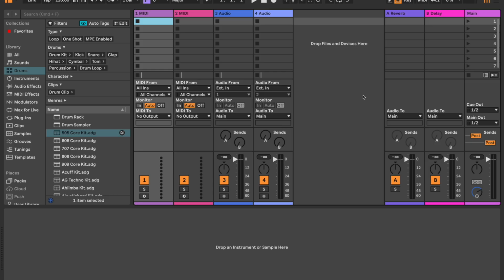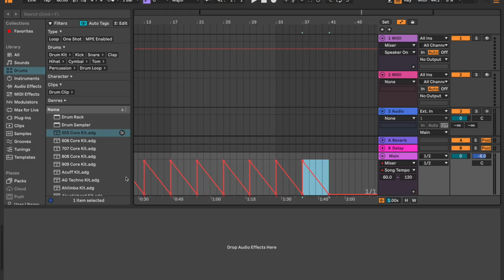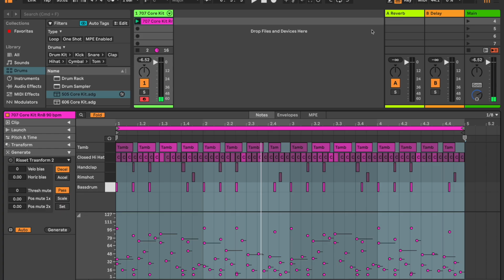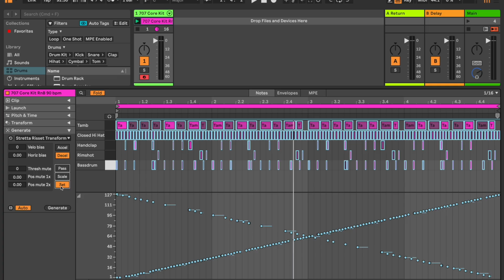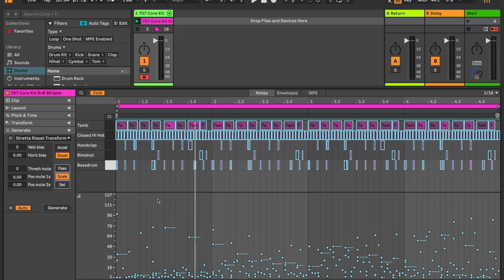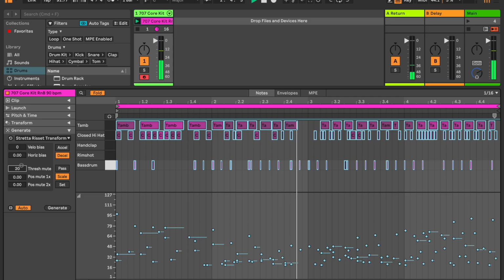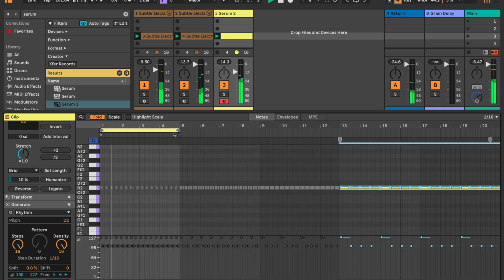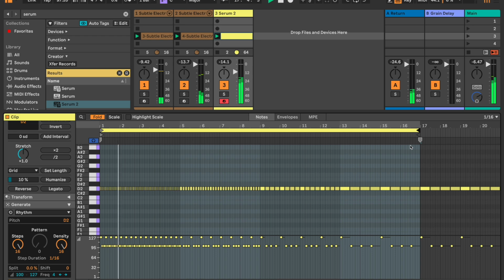How to create a Risset Rhythm using Ableton Live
Learn how to create Risset rhythms the easy way.

A Risset Cycle is one complete cycle of the illusion. The Risset cycle can be driven by a standard phasor. The rate of this phasor is known as the Risset Rate. To transform a linear phasor to a Risset Phasor, you can use the Risset Function y(x) = exp(x·ln(2))−1.
The Risset Transition is also known as the meta bar. This is the border between the reset of Risset Cycles.
A Risset Spiral is a Risset Rhythm inside a Risset glissando. One phasor drives both.